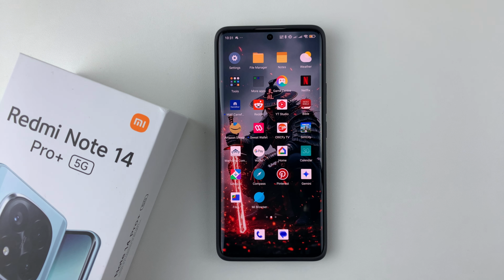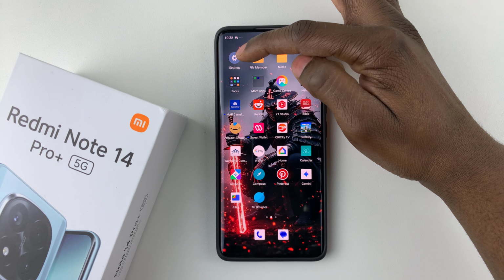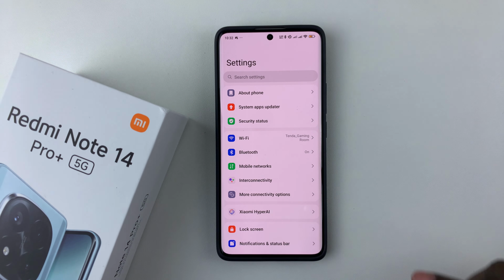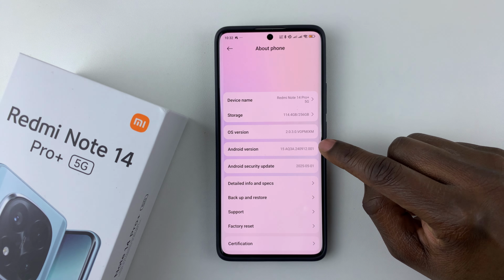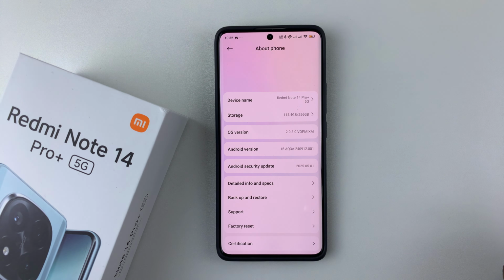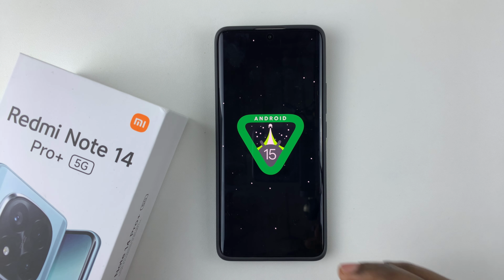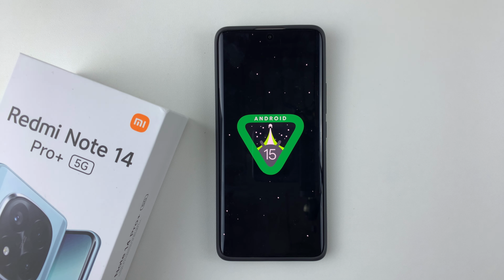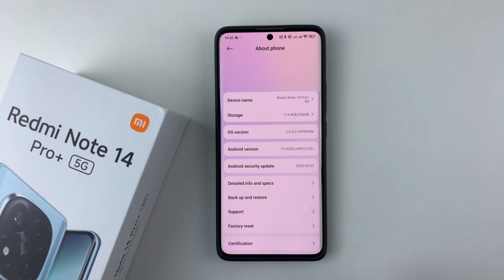How To See Android Version On Redmi Note 14 / 14 Pro+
Want to know which Android version your Redmi Note 14, 14 Pro, or 14 Pro+ is running? This quick tutorial will show you exactly where to find it!

Open ''Settings App'' and select ''About phone''.
Scroll down and you'll see ''Android version'' option. Double tap to check the android version your device is running.

Cell Phone Tripod Adapter